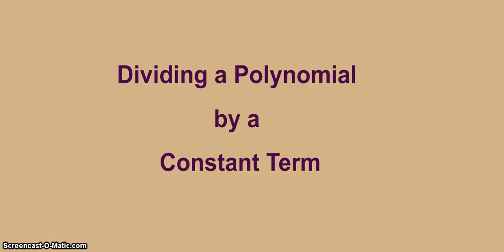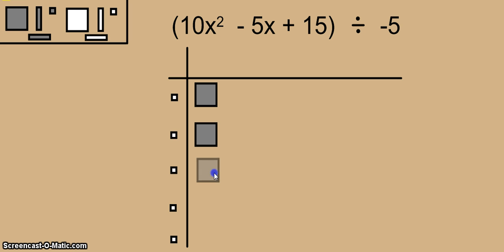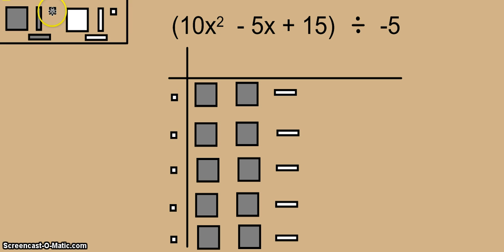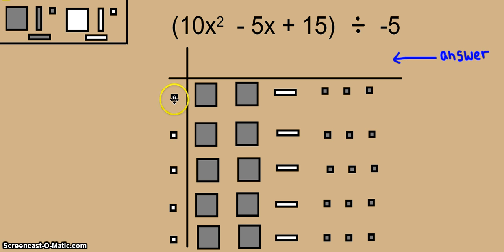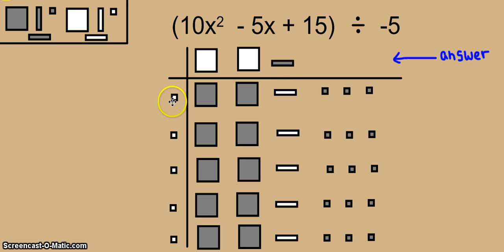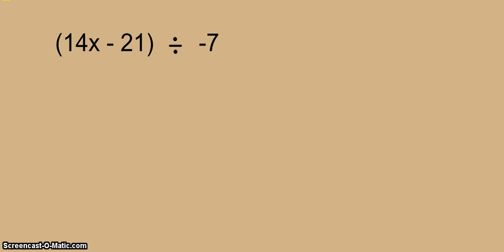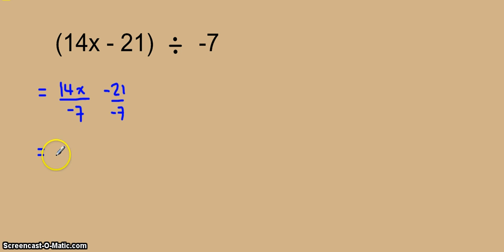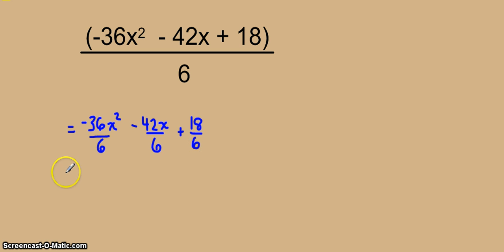Dividing a Polynomial by a Constant Term